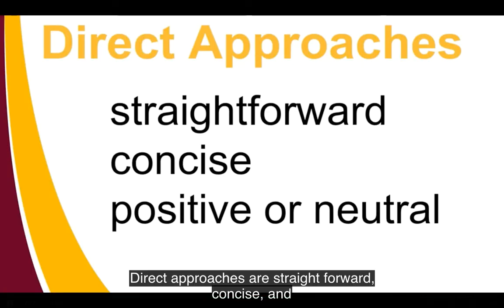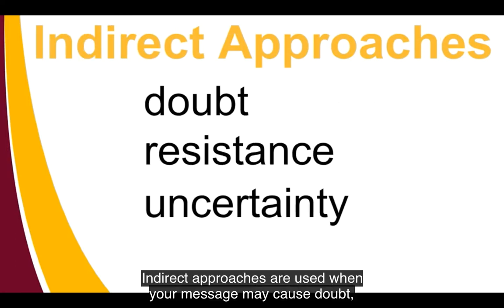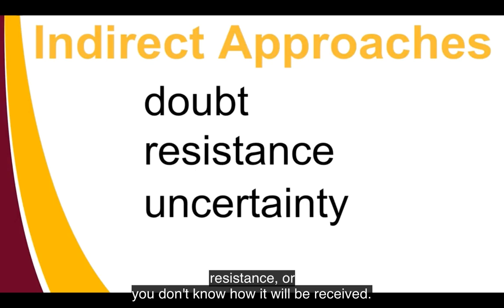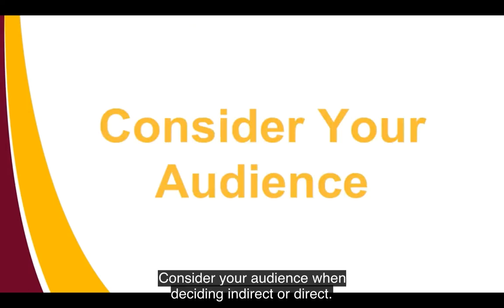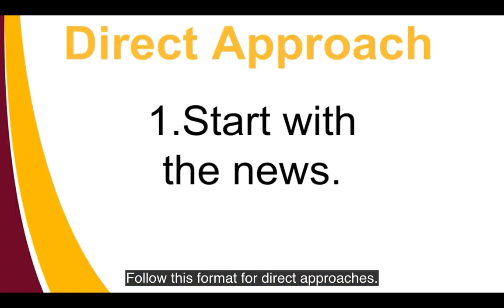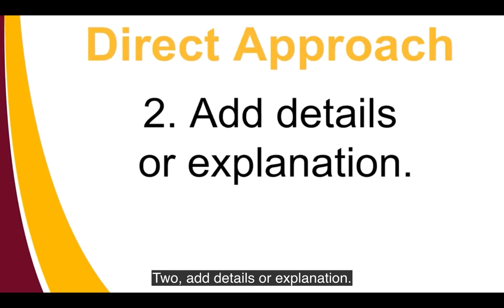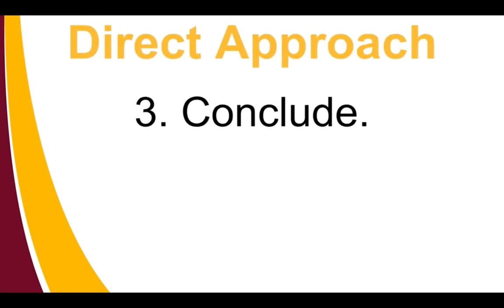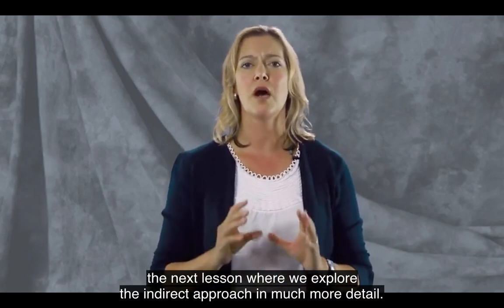VIDEO 3 BUSINESS